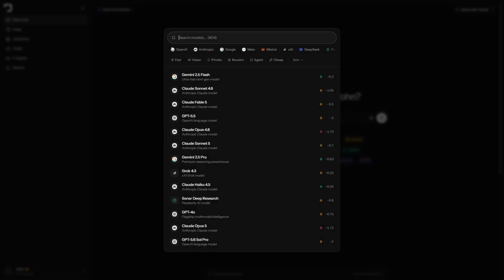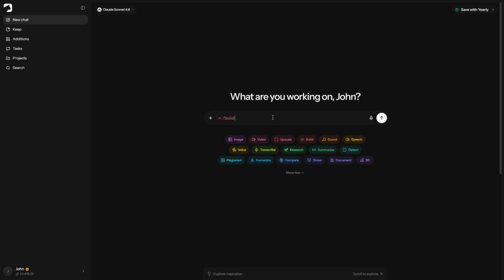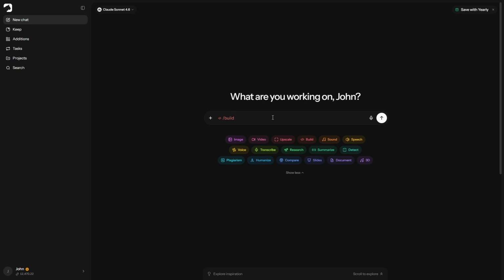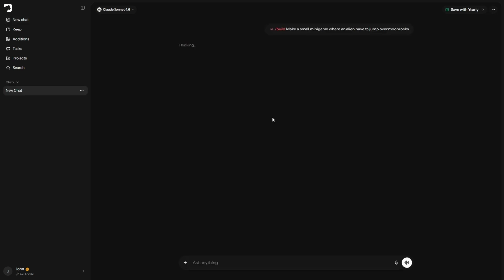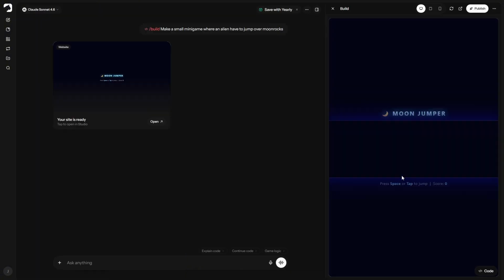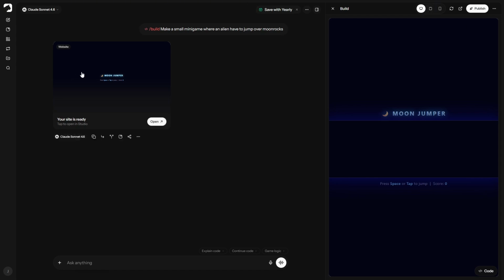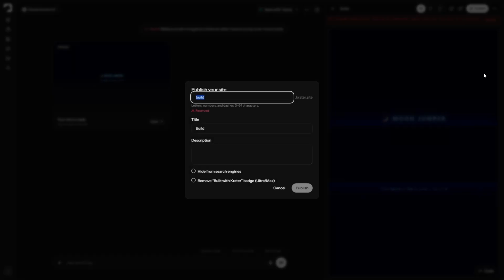Krater.ai /build explained!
In this video we'll go over Krater.ai's build, & how to use it